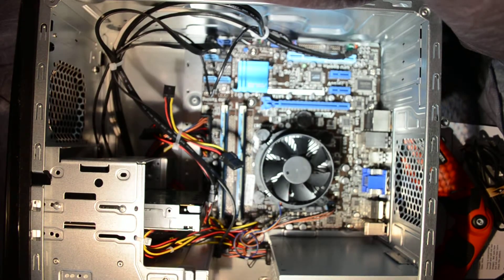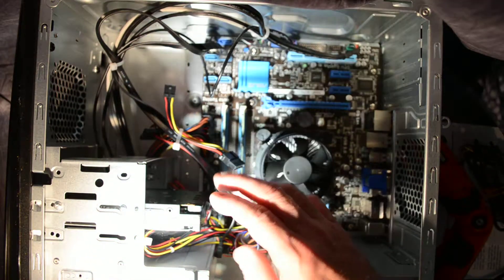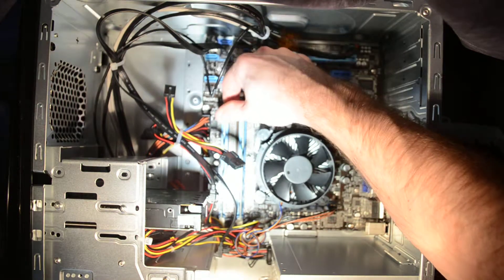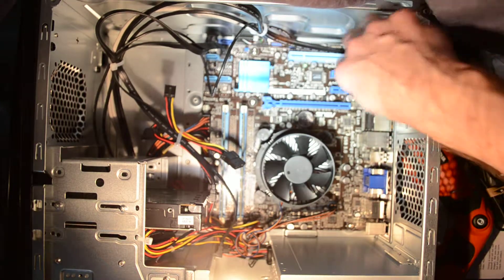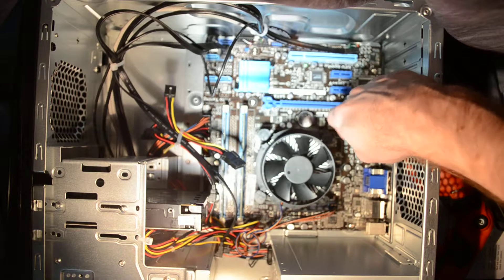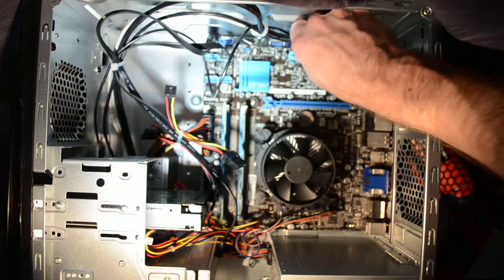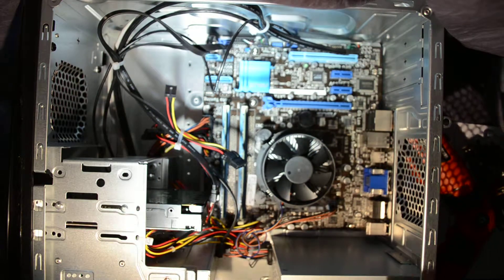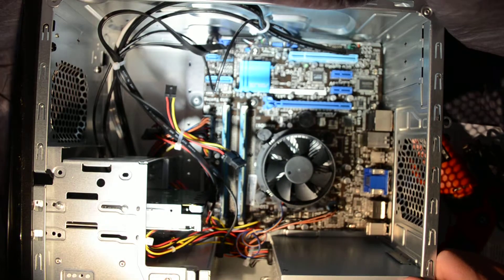ASUS Essnetia CM series motherboard and internal components.MOV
This is an overview the Asus Essentia CM series motherboard. Internal components and card slots are all reviewed.